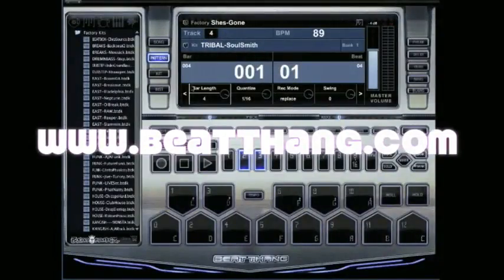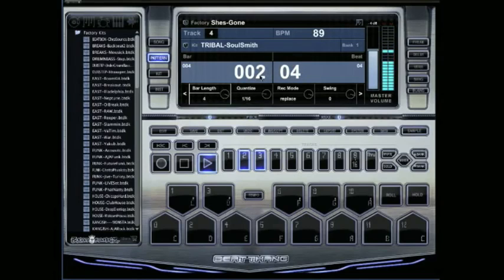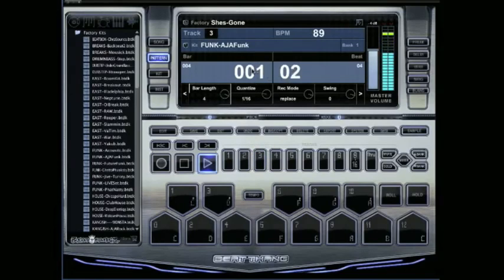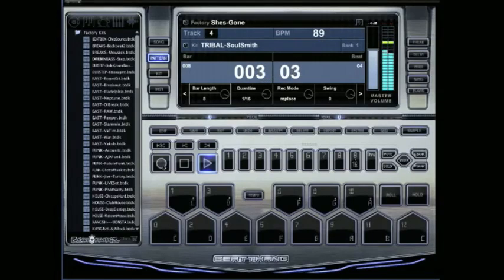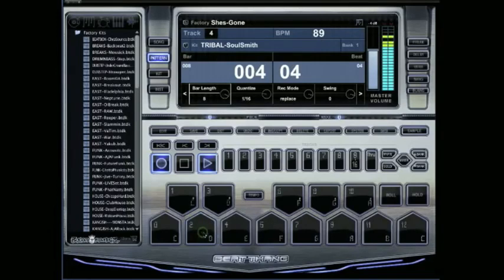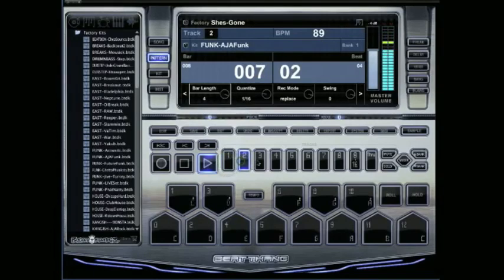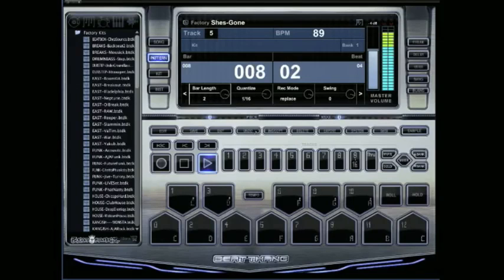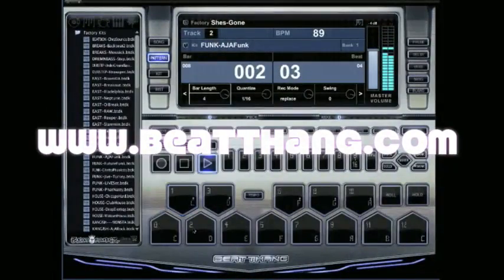Best Music Mixing Software | Download Best Music Mixing Software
Best Music Mixing Software | Download Best Music Mixing Software "The sounds that are in this thing are amazing.